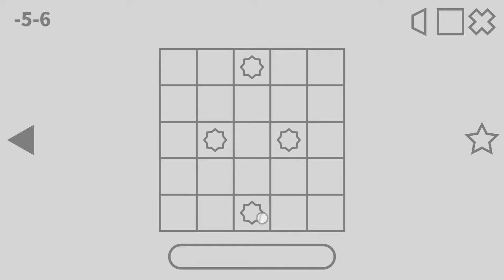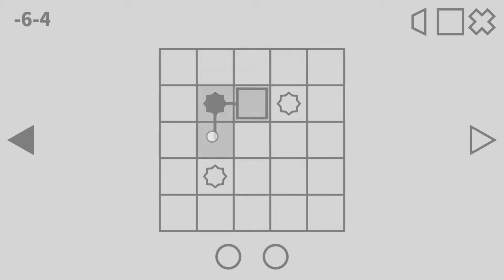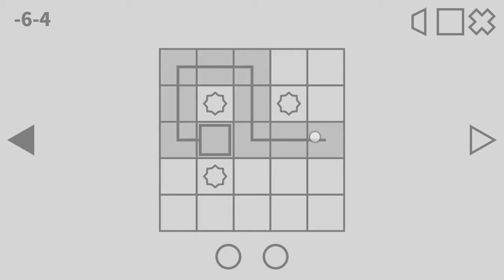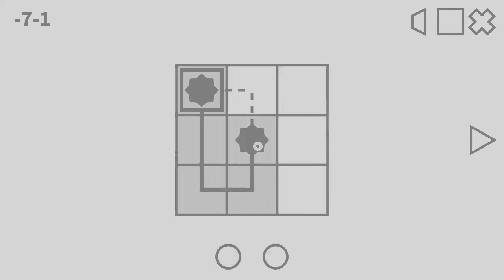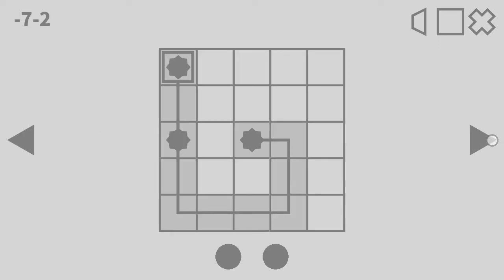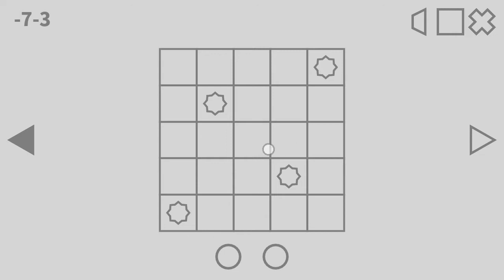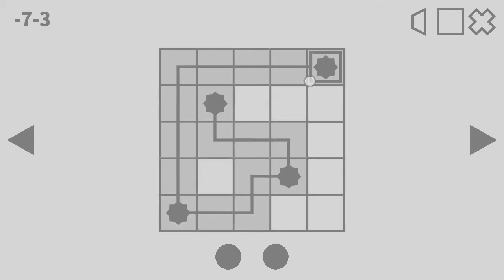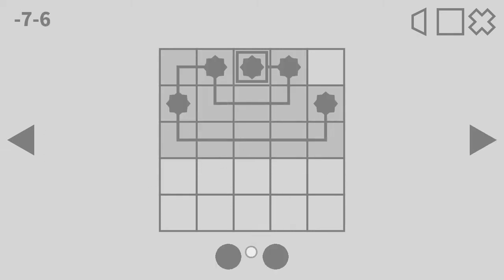Understand - Part 19: Instinctual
Understand is an experimental puzzle game in which every level has a different ruleset.

Each dot below the screen represents a rule.
You have to figure out their meaning through trial and error, then draw a line satisfying all rules.